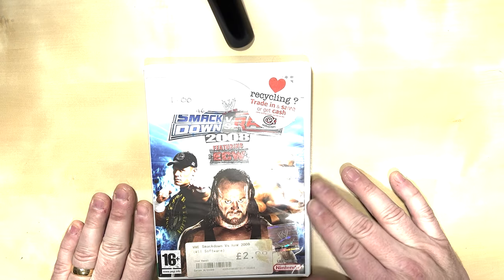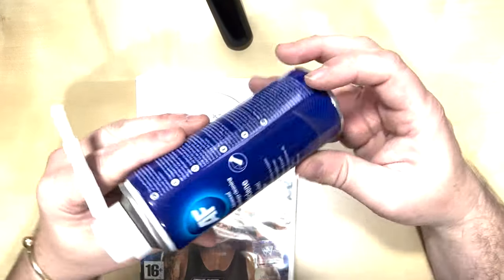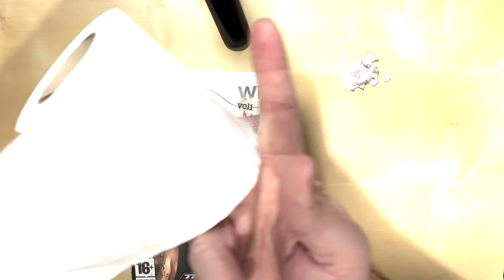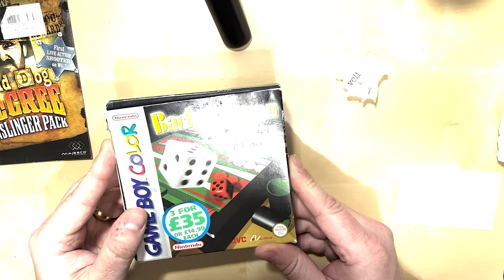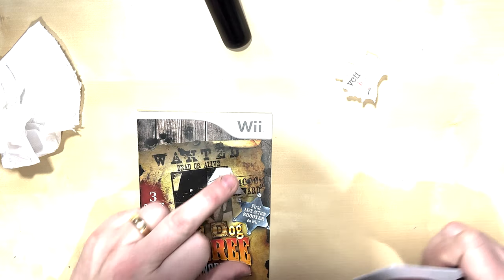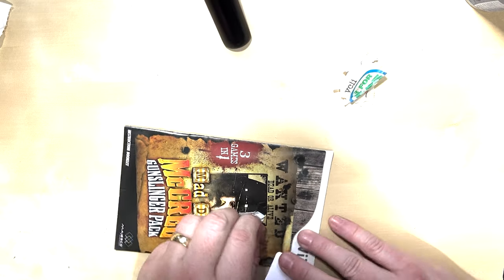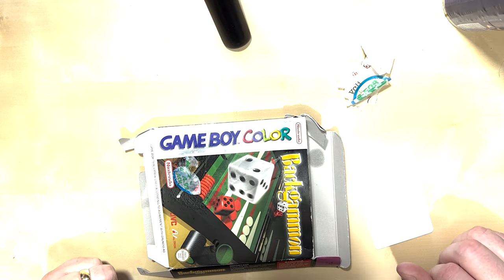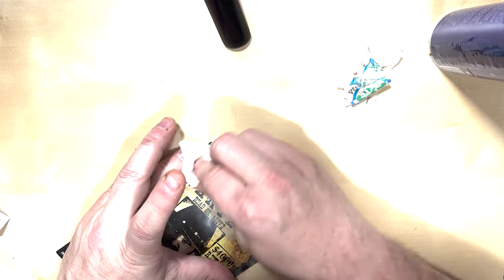How To Remove CEX Game Stickers + Retro Game Sticker Removal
In this video OGDuffy shows you how to remove those dreaded stickers from your CEX games and retro game pick ups ! From modern plastic titles through to sticker removal on gameboy cardboard sleeves and game manuals.

So if you want to know how to remove game stickers from CEX games and your retro games your in the right place.

For all enquiries / suggestions then please do drop me an E-Mail.